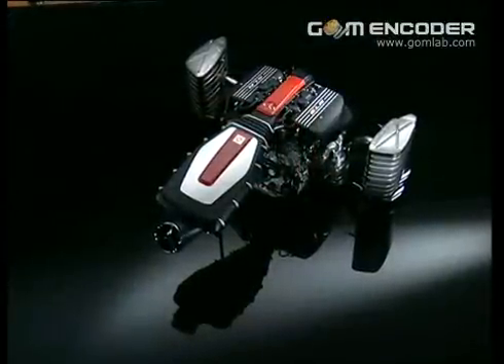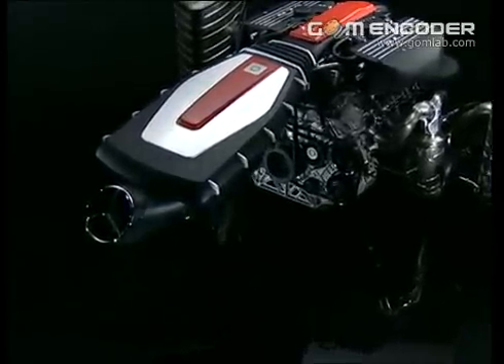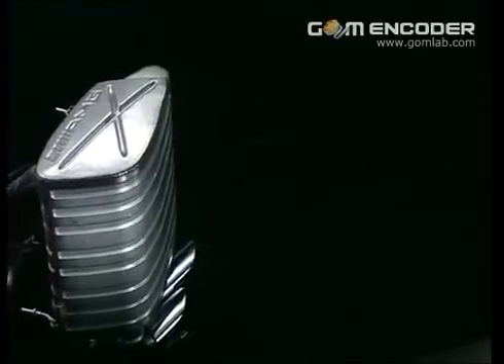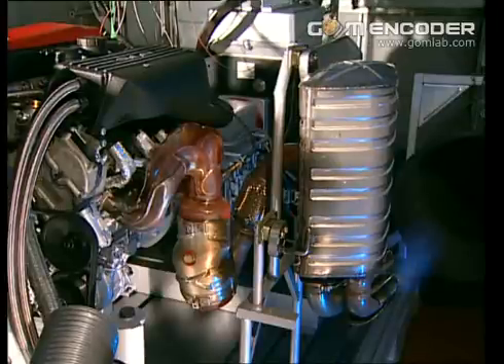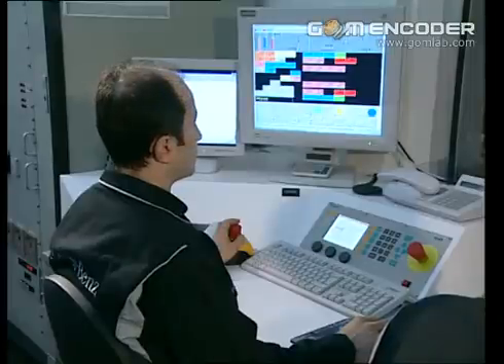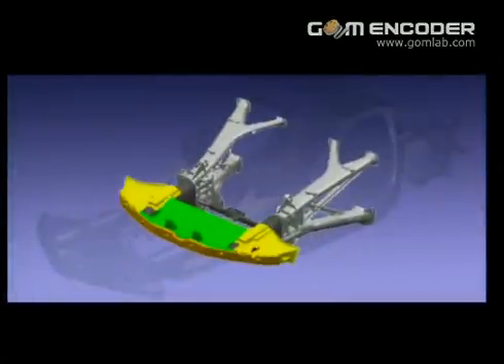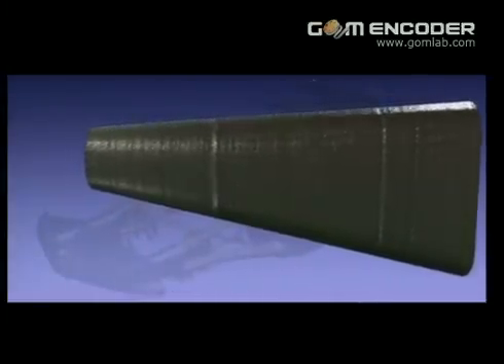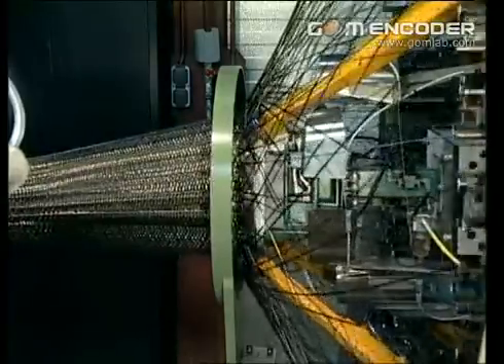SLR ENGINE ASSEMBLY - HEADERS GLOW RED HOT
Mercedes Benz SLR McLAREN V8 SUPERCHARGED ENGINE HEADERS GLOW